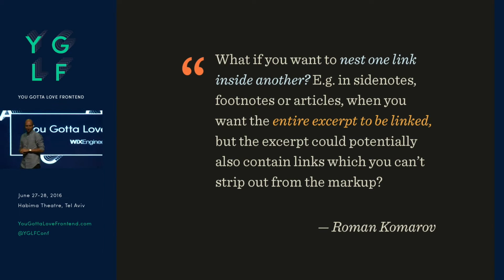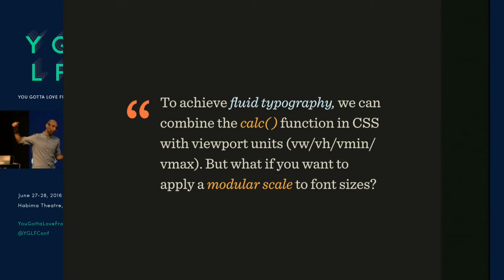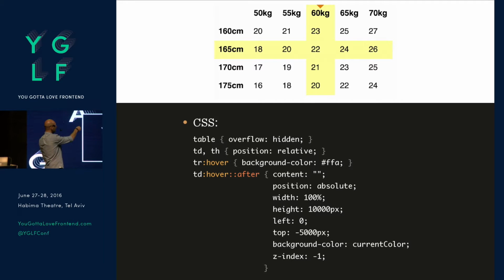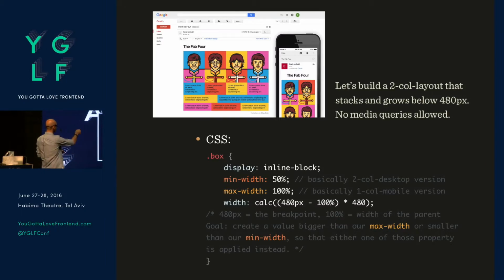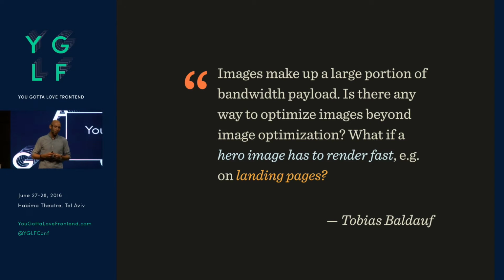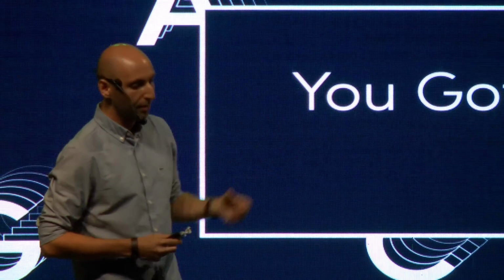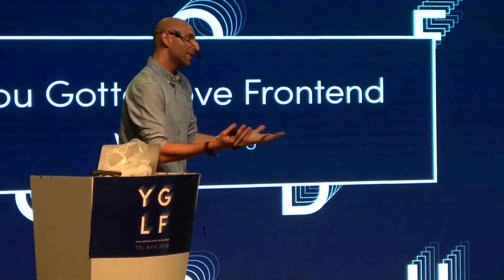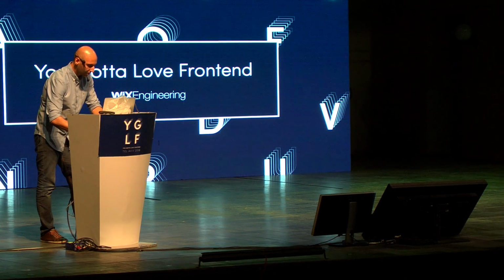Vitaly Friedman - Cutting-Edge Responsive Web Design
With HTTP/2, Service Workers, Responsive Images, Flexbox, SVG and Font Loading API now available in browsers, we all are still trying to figure out just the right strategy for designing and buildings responsive websites just in time. We want to use all of these technologies, but how can we use them efficiently, and how do we achieve it within a reasonable amount of time?

In this talk, Vitaly Friedman, editor-in-chief of Smashing Magazine, will be looking into a strategy for crafting fast, resilient and flexible responsive design systems by utilizing all of those wonderful shiny web technologies we have available today. We'll also talk about dealing with legacy browsers and will cover a few dirty little techniques that might ensure that your responsive websites will stay relevant, flexible and accessible in the years to come.